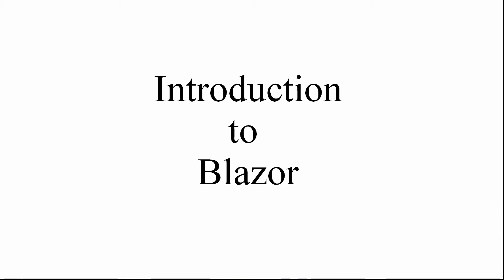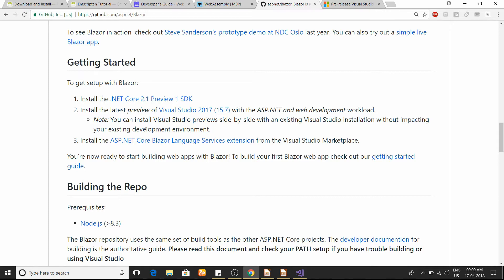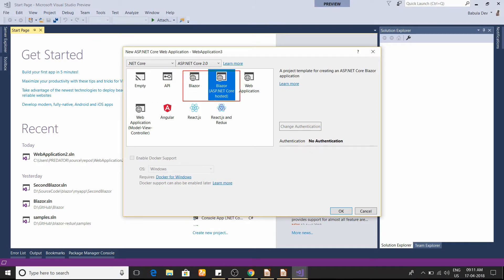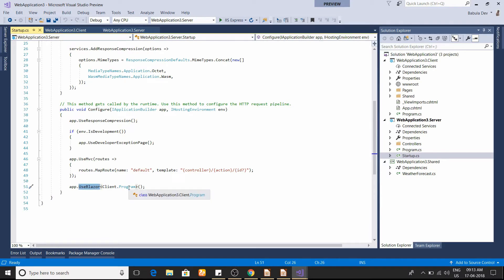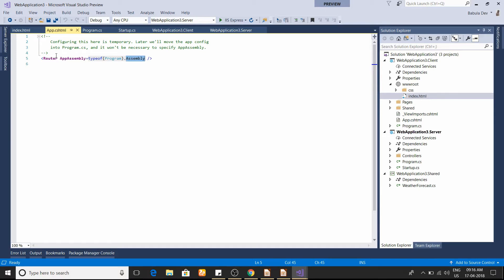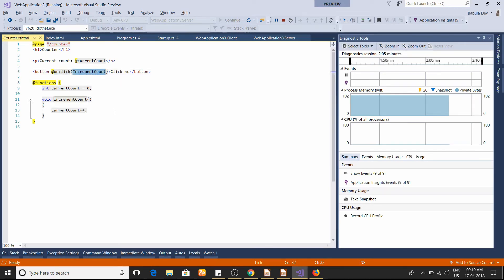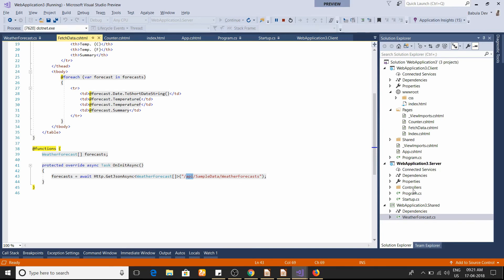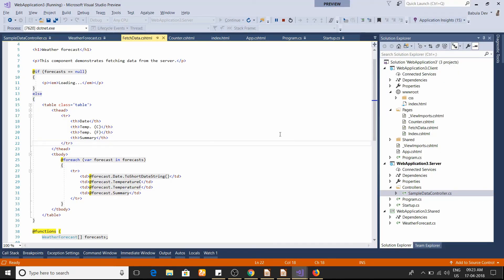Aspnet Blazor Introduction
Will learn aspnet blazor or Blazor or aspnetcore blazor is  a new experimental framework. which allows us to run C# code in browser. This video will explain you the concepts and guide you to create a Balzore application. This will also give you some basic understand of the framework.